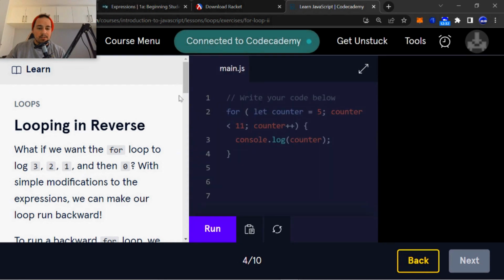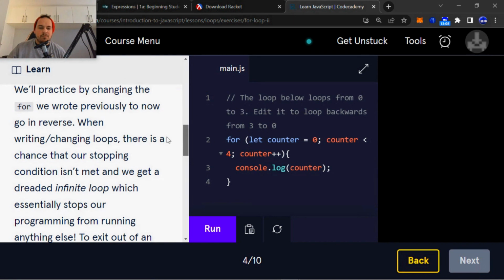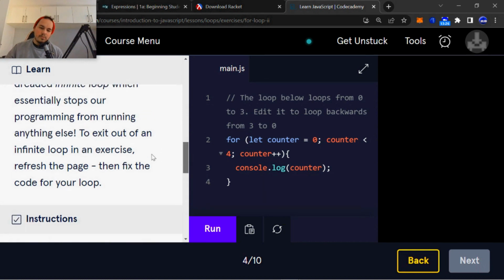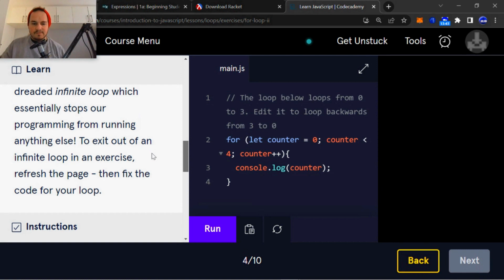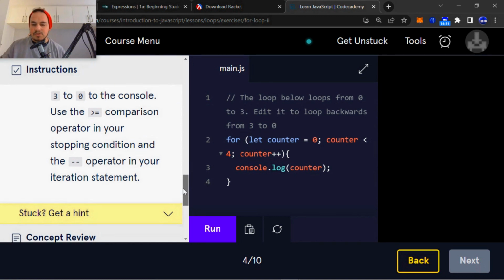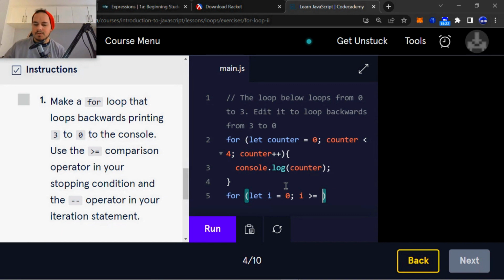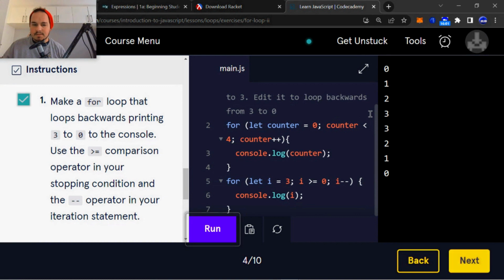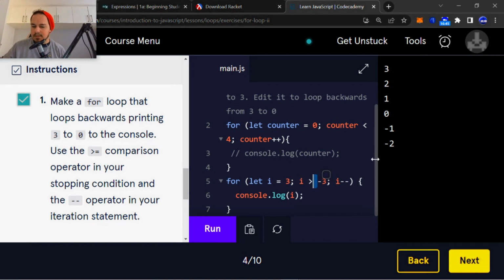Javascript looping through arrays in reverse